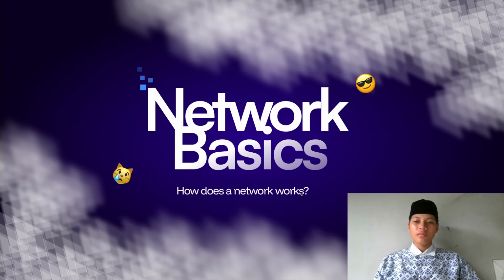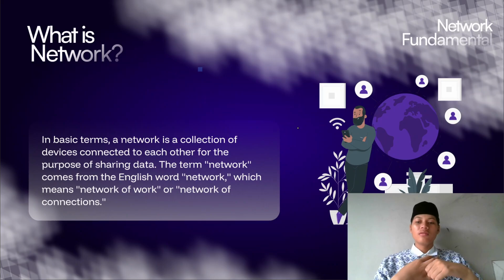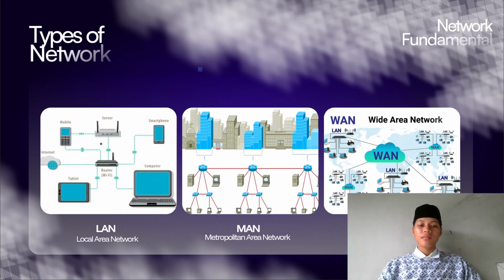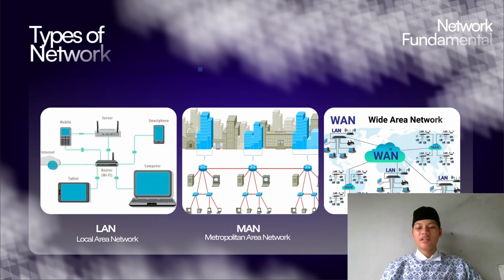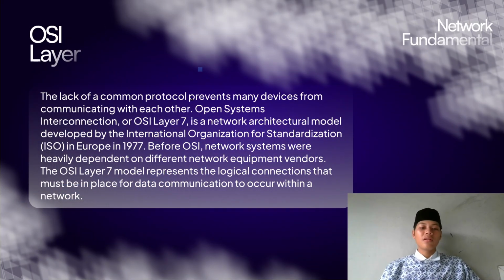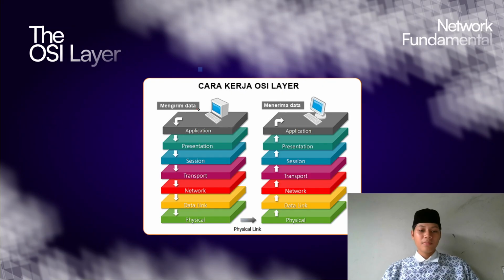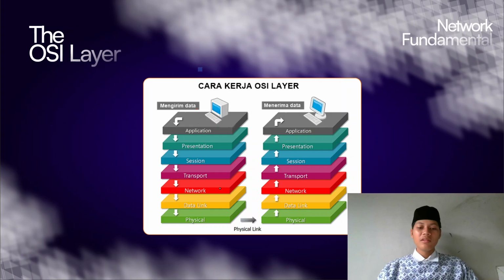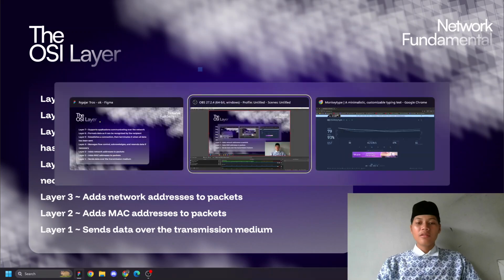IT Project Presentation | Network Fundamentals